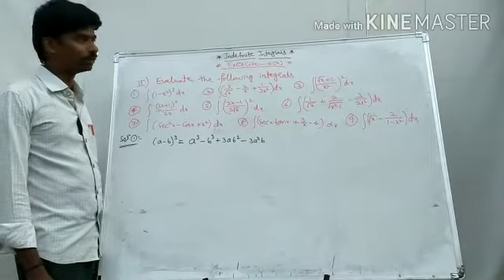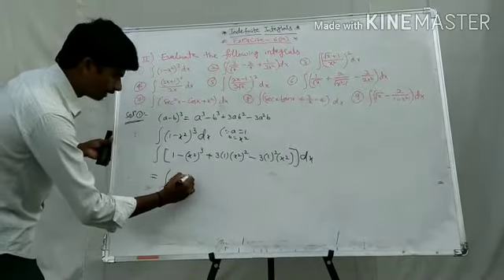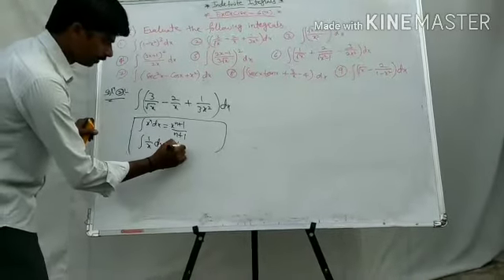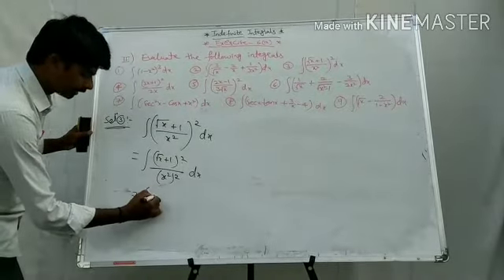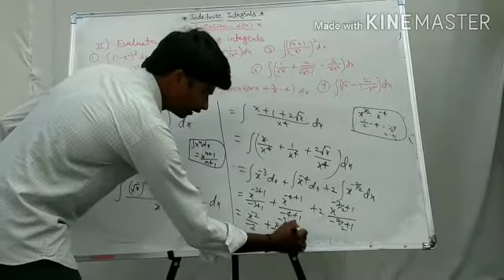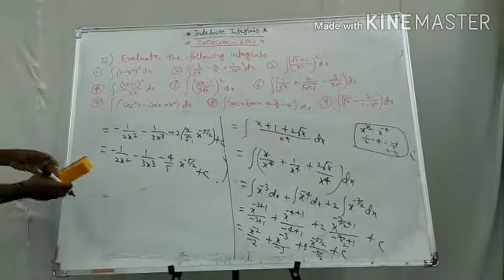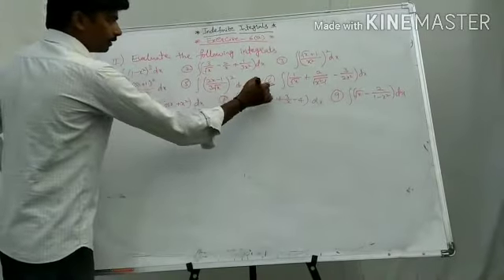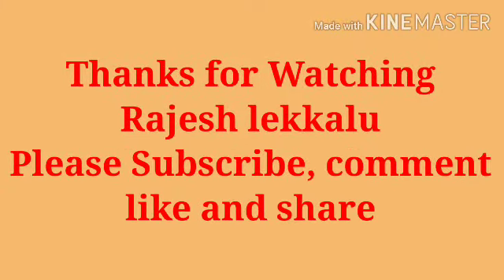INDEFINITE INTEGRATION PART-6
Intermediate (Mathematics-IIB) INDEFINITE INTEGRATION